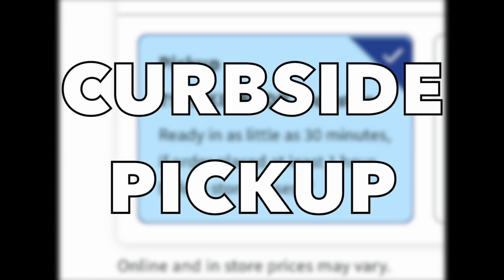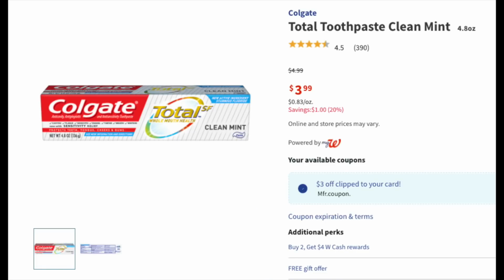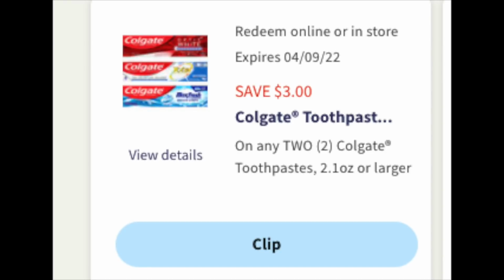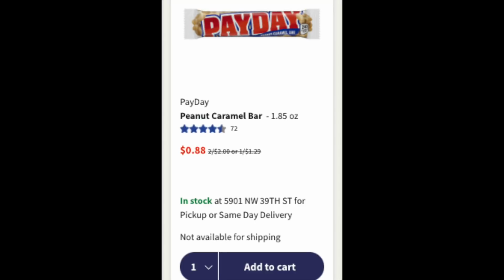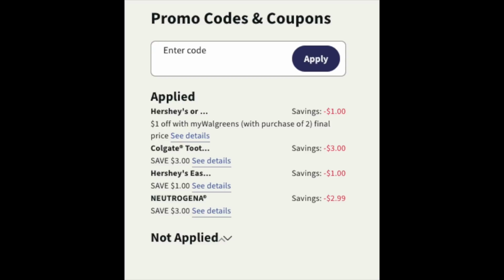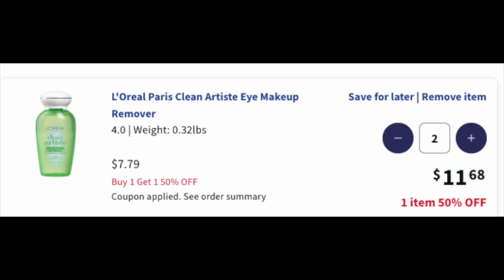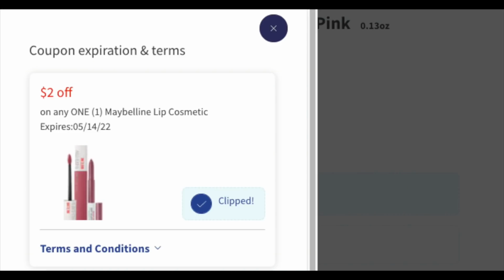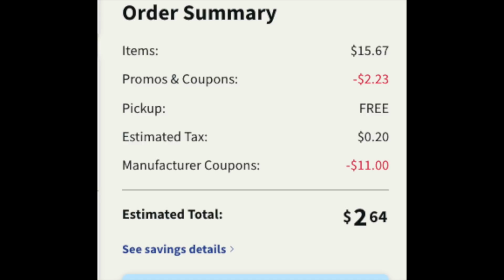Walgreens **EASY CURBSIDE DEALS** RUN!